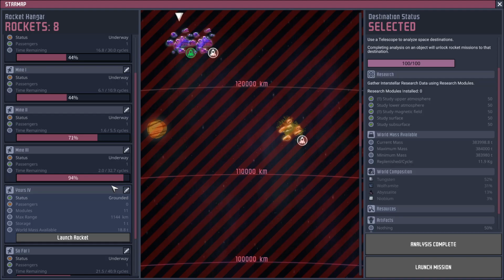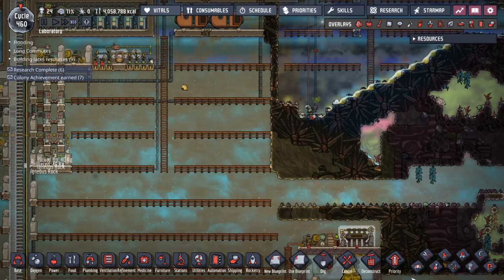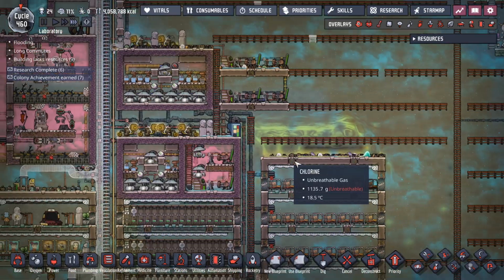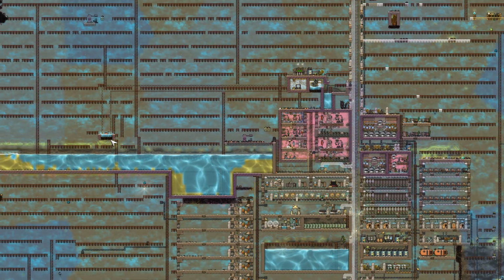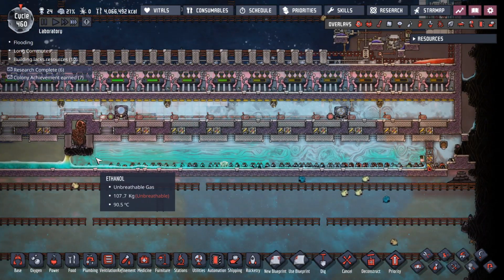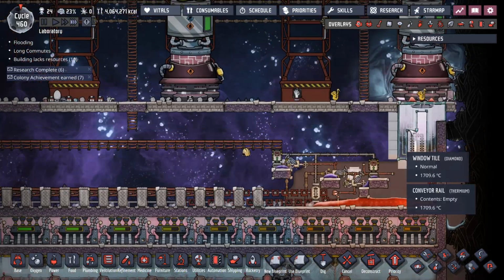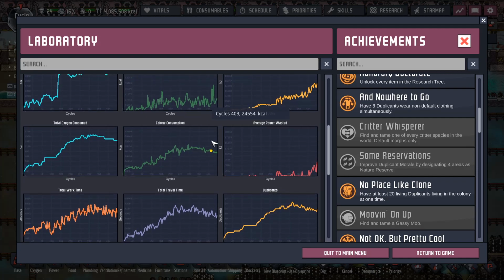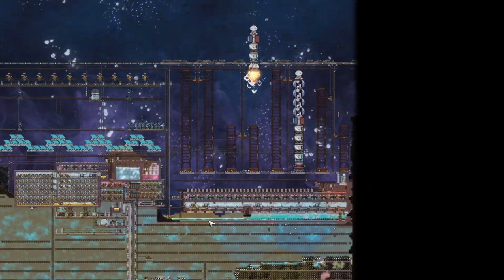Sustainable Laboratory Oxygen Not Included Ep 20 No Fossil Were Burning in this base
Except for rockets and jet suits this base never burned any fossil fuels for true sustainable achievement.
The Rocket Regolith worked great, and I got 100,000 Kg of water in one tile.